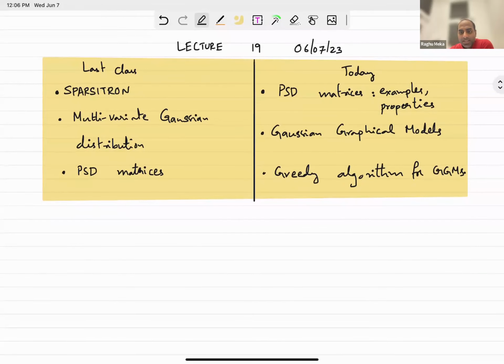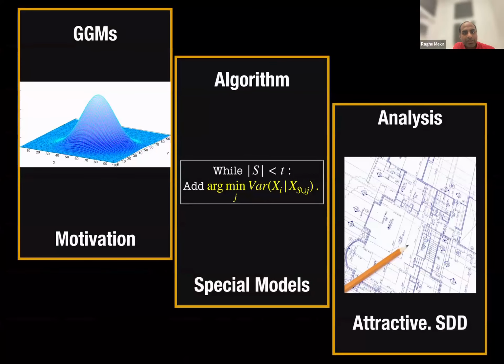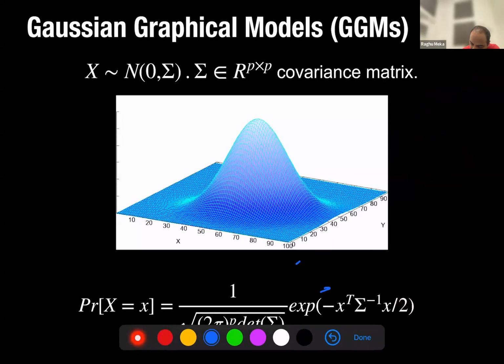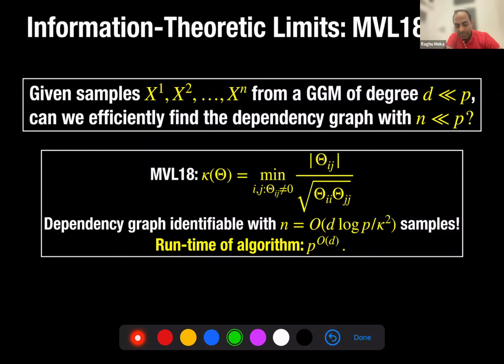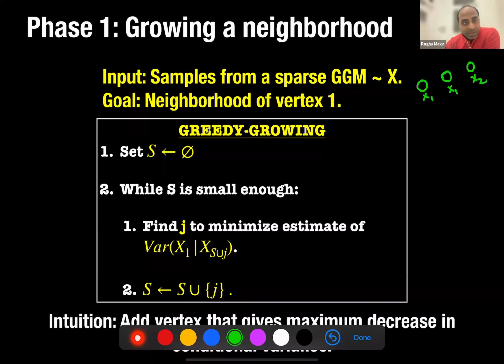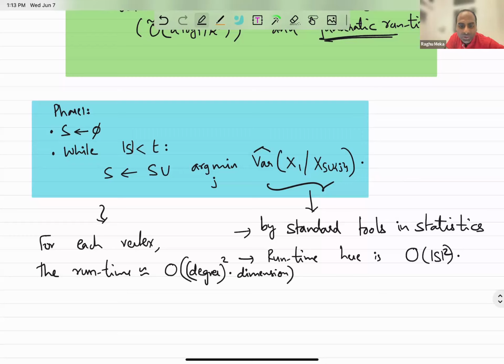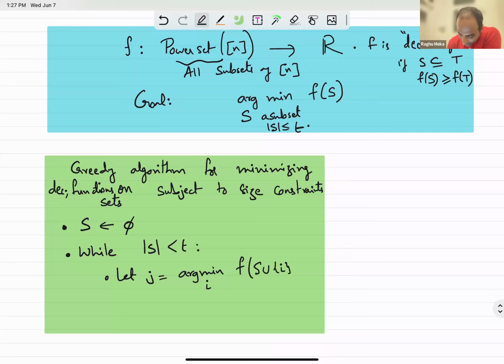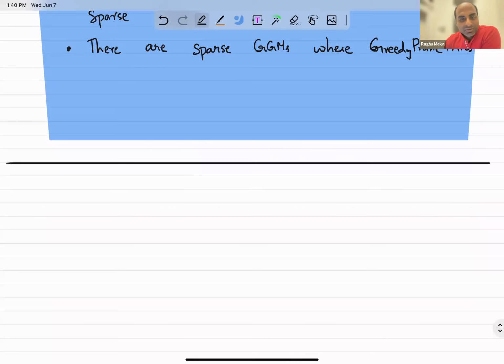Lecture 19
Learning Gaussian Graphical Models